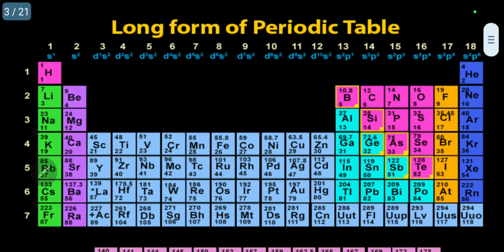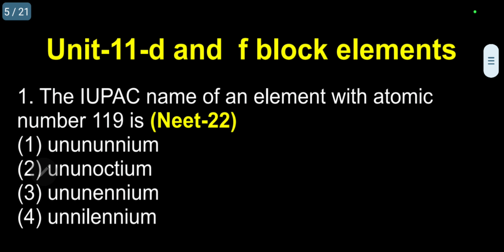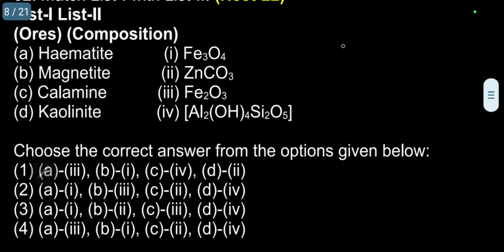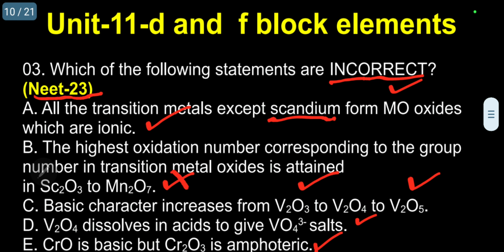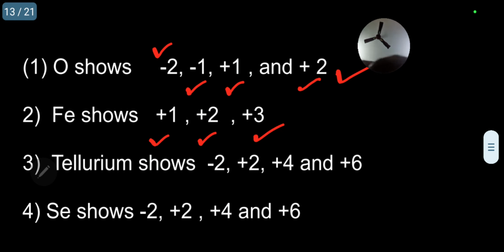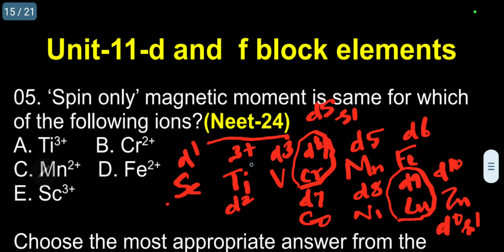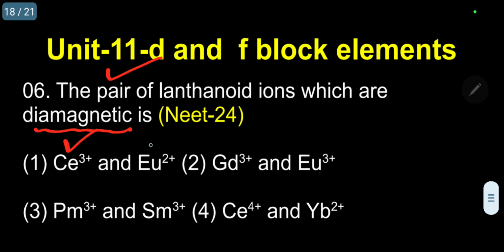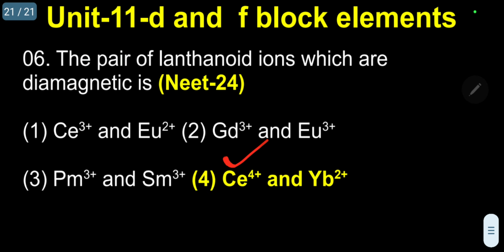11.Tricks to solve neet questions -d and f block elements-(22-25)